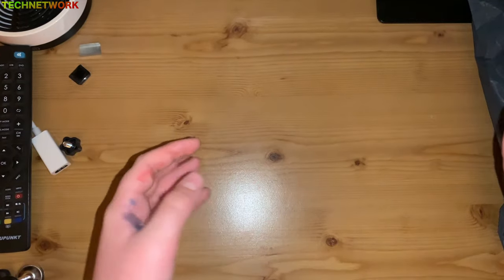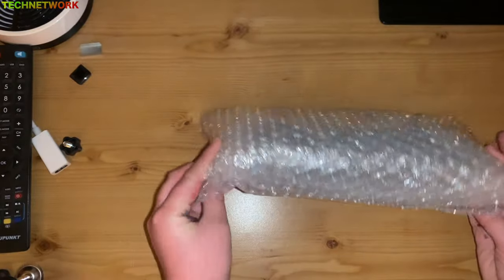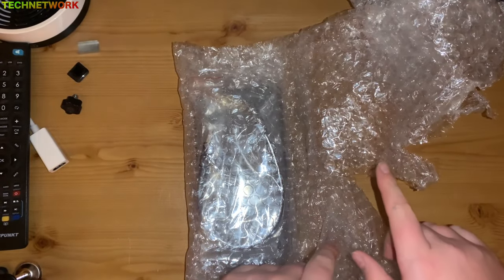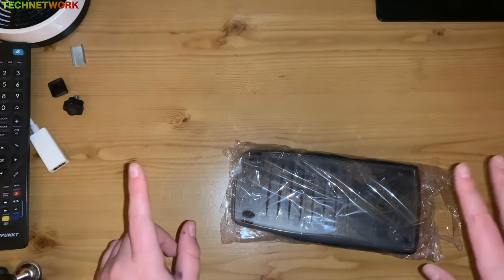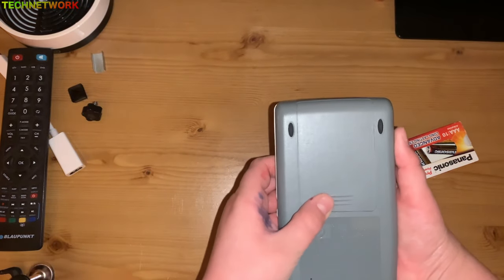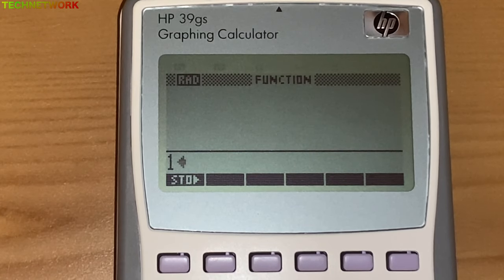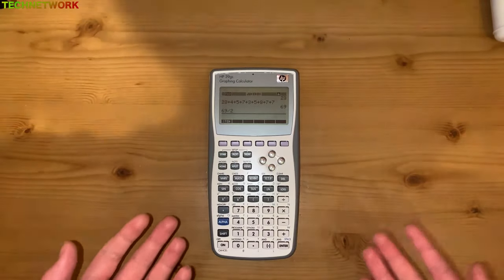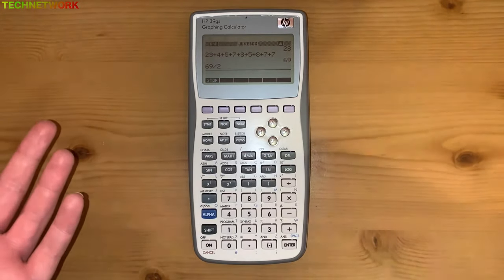HP 39gs Graphing Calculator for £15! is it real | TechNetwork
Hello today we are going to be checking out a £15 HP Calculator the HP-39gs. Is it Real or is it a scam let’s find out
⚠️this video has flashing images due to my camera⚠️

(Chapters)
0:00 - TechNetwork Intro
0:11 - Introduction
1:32 - Unboxing
8:49 - The Testing
29:43 - Final Thoughts
32:38 - Outro